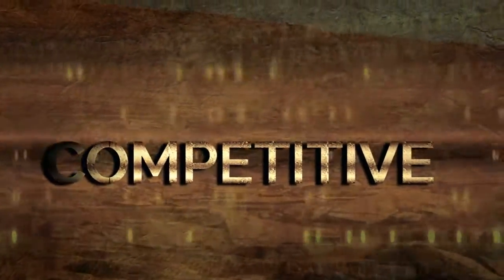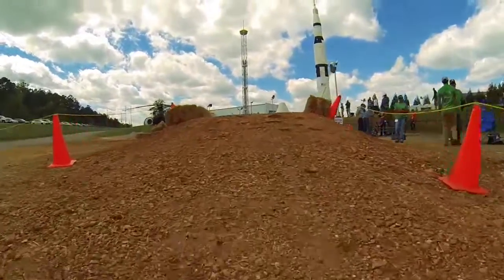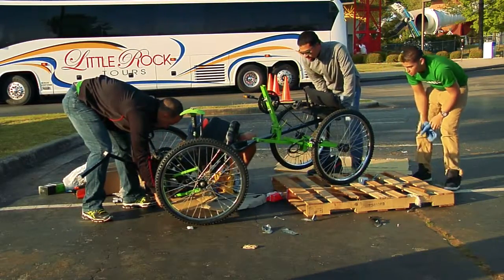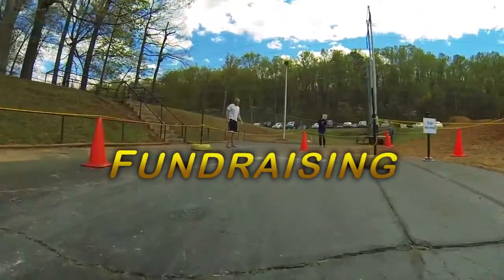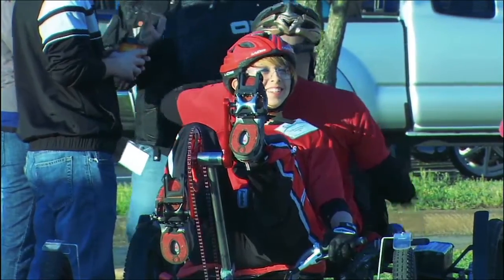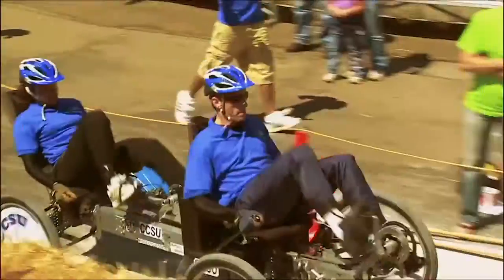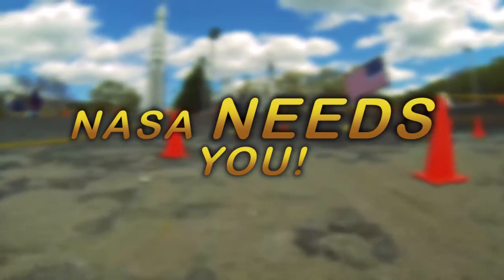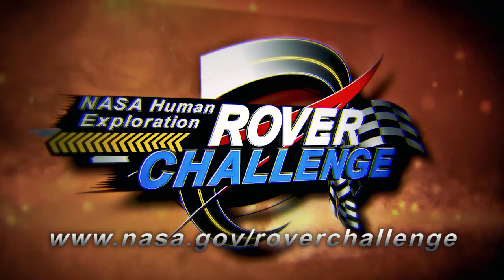Students Race Rovers on a Martian and Lunar-themed Obstacle Course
NASA's Human Exploration Rover Challenge encourages STEM-based research and development of new technologies focusing on current plans to explore planets, moons, asteroids and comets -- all members of the solar system family. This year's race will be held March 30 - April 1, 2017, at the U.S. Space & Rocket Center in Huntsville, Alabama.

The challenge will focus on designing, constructing and testing technologies for mobility devices to perform in these different environments, and it will provide valuable experiences that engage students in the technologies and concepts that will be needed in future exploration missions. Rovers will be human-powered and carry two students, one female and one male, over a half-mile obstacle course of simulated extraterrestrial terrain of craters, boulders, ridges, inclines, crevasses and depressions.